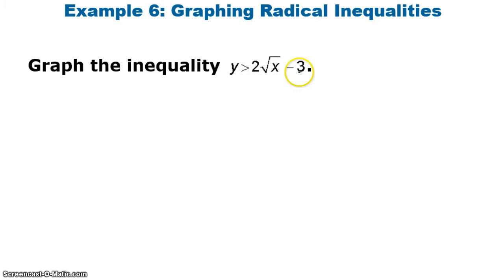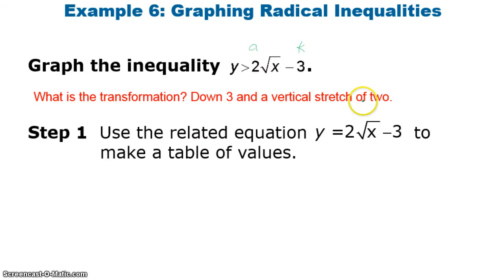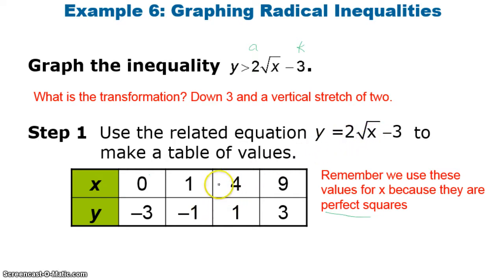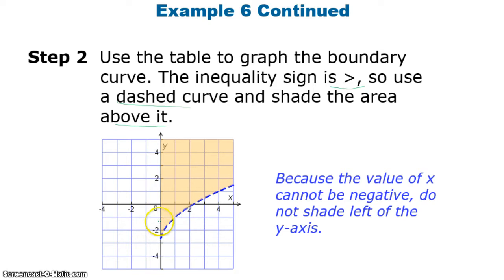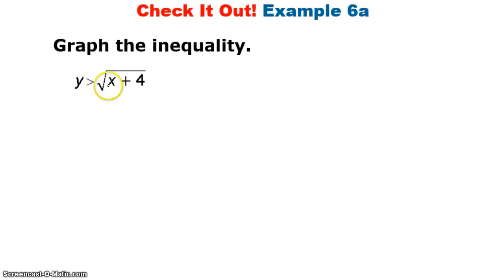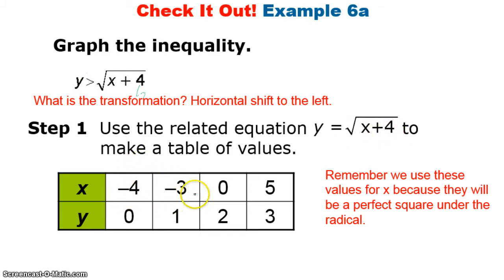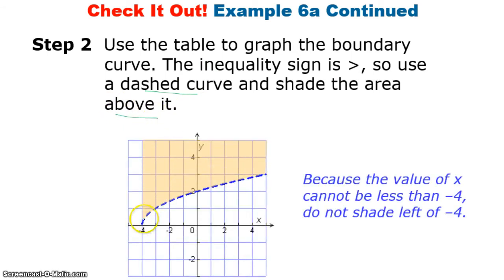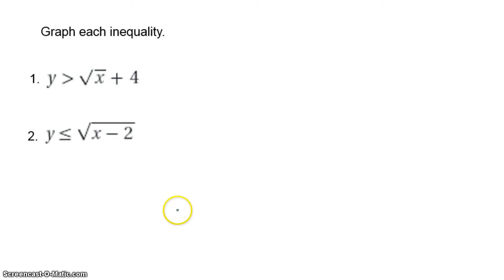Square Root Function Inequalities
Demonstration of how to graph square root function inequaities.